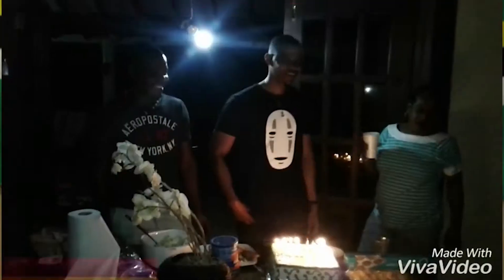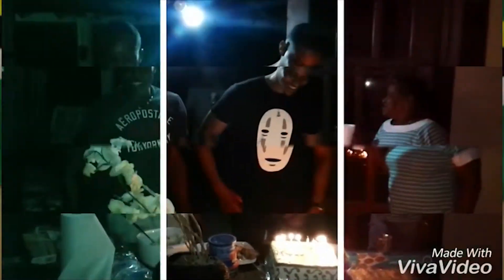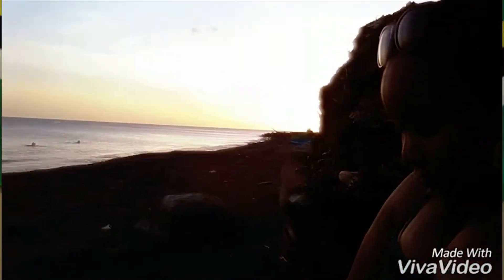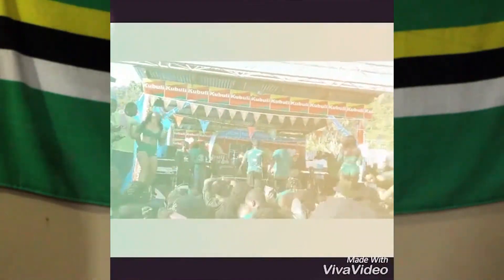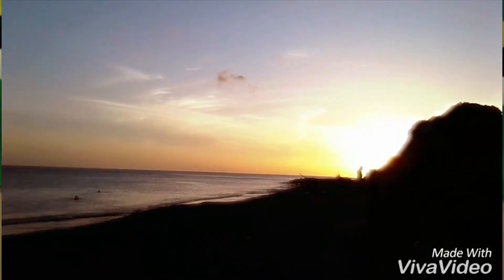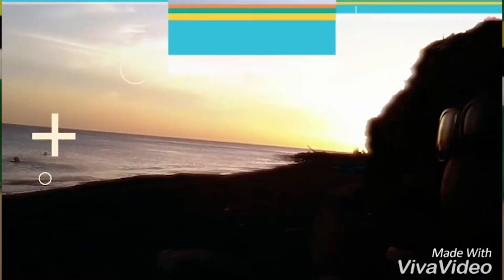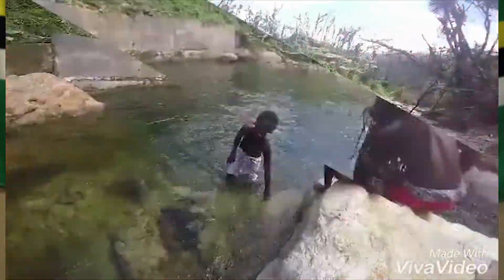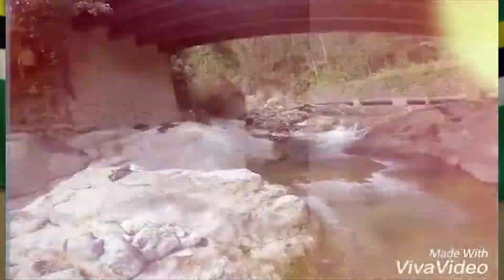Hello YouTube! Channel Introduction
Video shot and edited by:
Iza X Bird La of SDMS

- SivArt Design & Motion Studio (SDMS)
- IzaVybez Entertainment